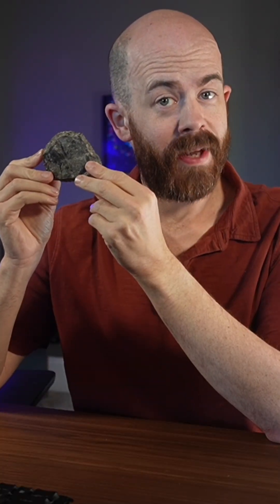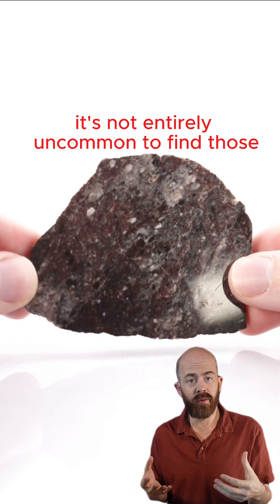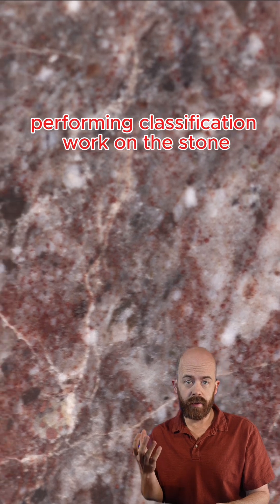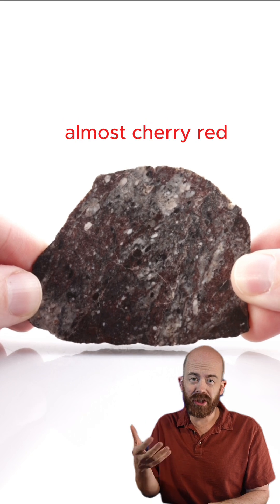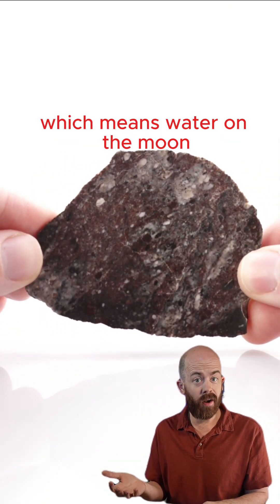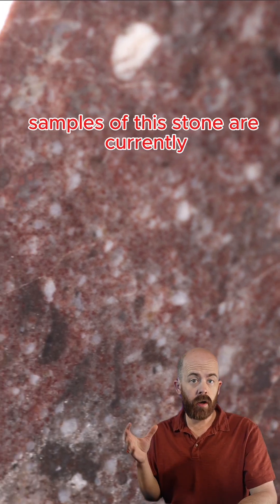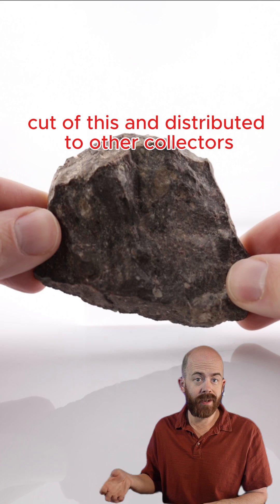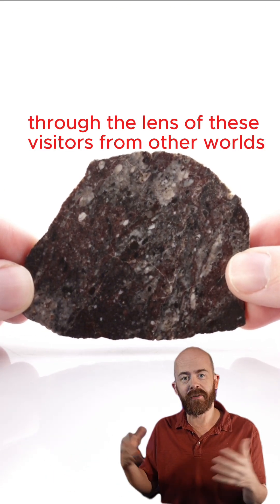Why is this Lunar Meteorite RED??🔴🌙☄️